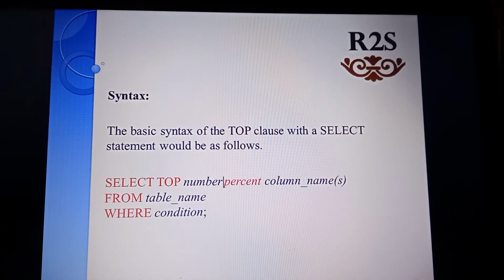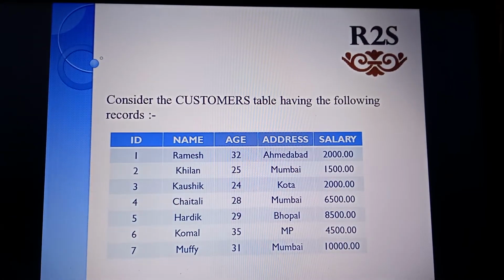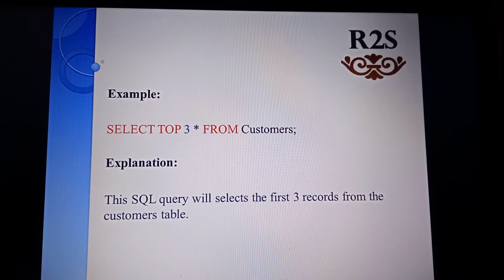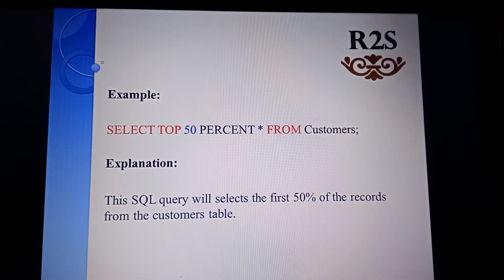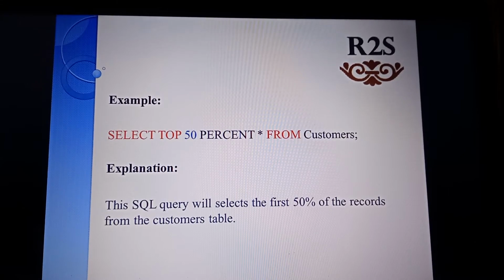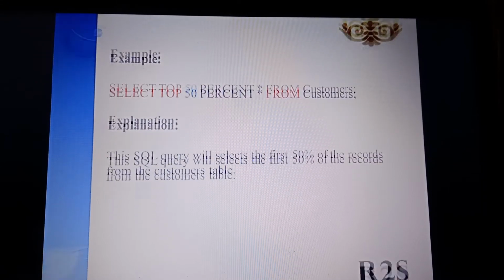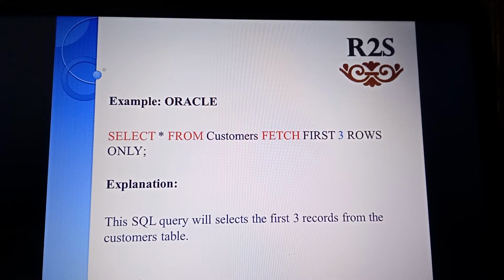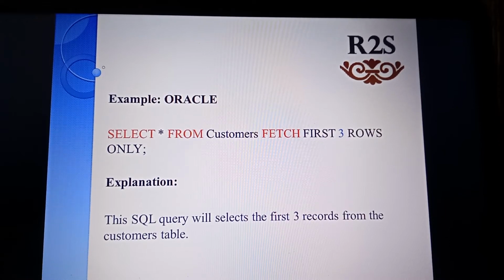9. Top, Limit, Rownum Clause in SQL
This SQL Tutorial for Beginners will introduce you to concepts of Top, Limit, Rownum in Sql with practical demonstrations, so that you not only understand the concepts but also master it practically.